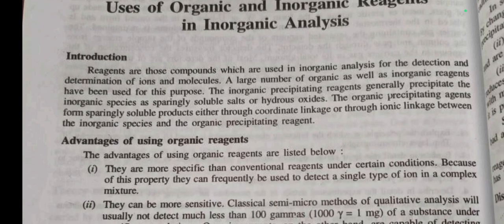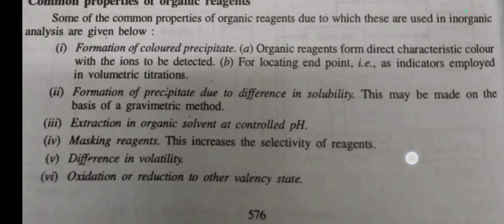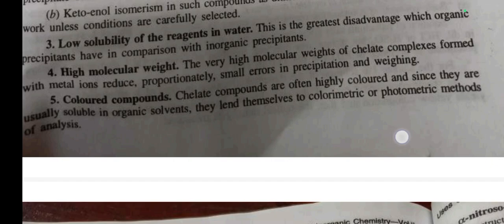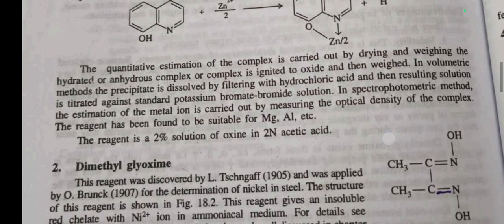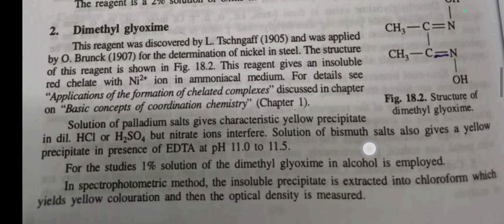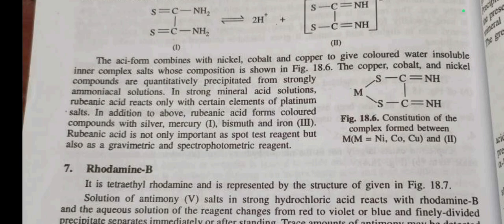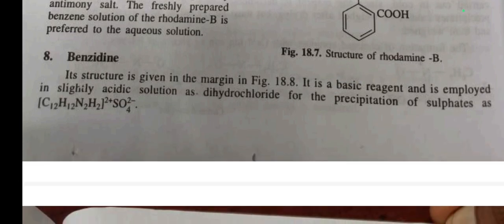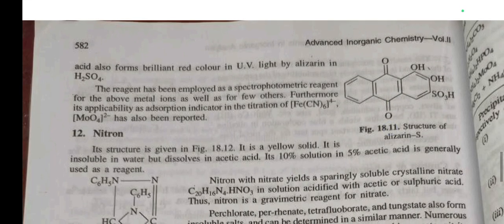Uses of organic and inorganic reagents in inorganic analysis By Priya 5152332